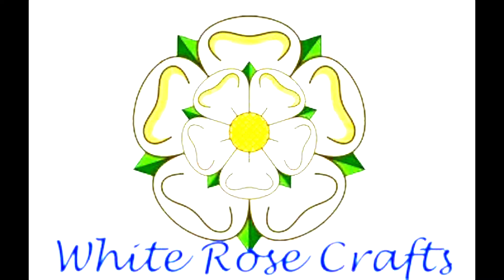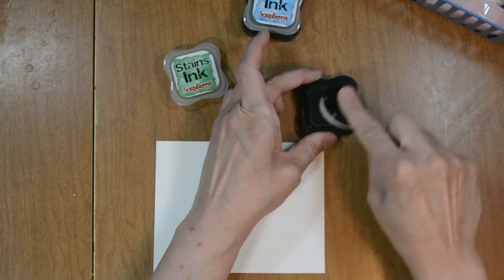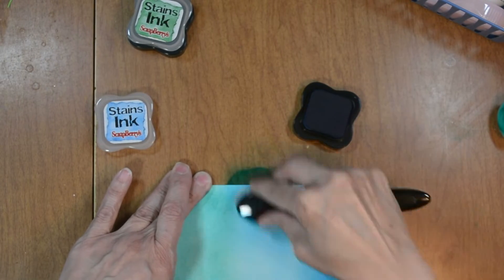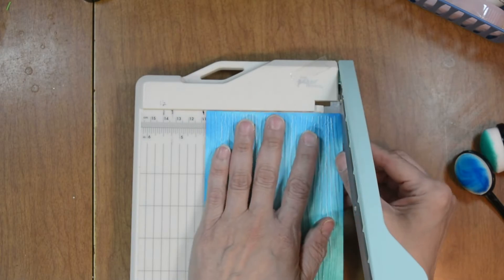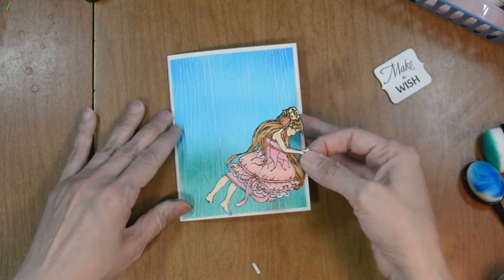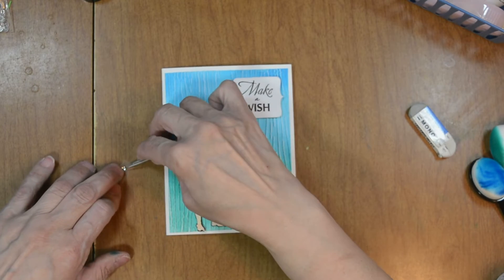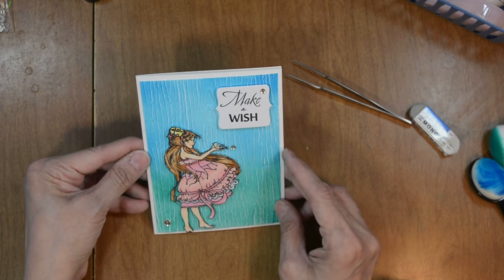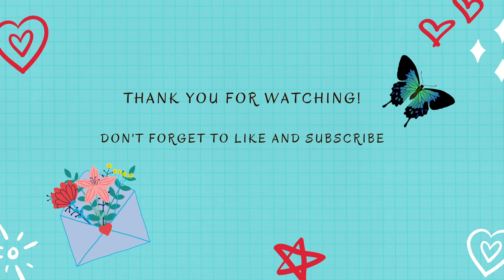Make A Wish Card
Hello Crafty Friends - Annie here with a Wish card.

Supplies Used:
Scrapberry Stain Ink: Blue

Scrapberry Stamp Set: Fairy Tale Collection - Make A Wish

Accent 80# Ultra Smooth Cardstock: Opaque White
Recollections Brand 110# cardstock: White

Copic Markers:
Skin: E51, E11, & R20
Hair: E42, E99, & E35
Dress: R30, R20, R81, R83, R32, C1, & C2
Bird: Y11, B00, & B01

White Rose Crafts LLC Design Team Member
Annie Collins